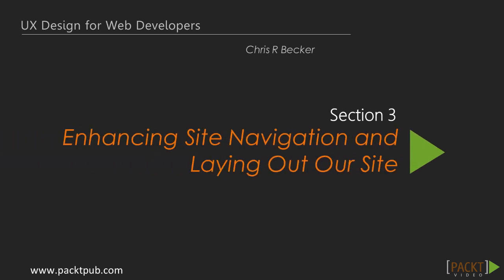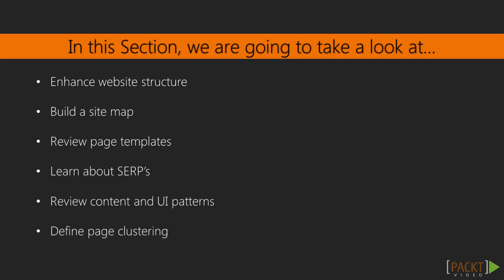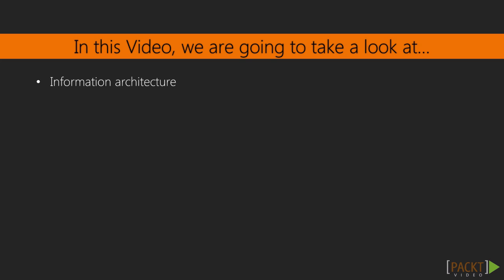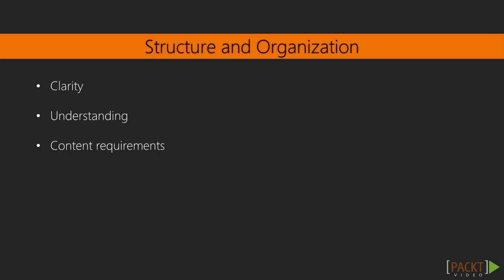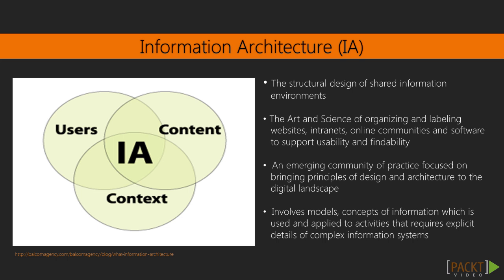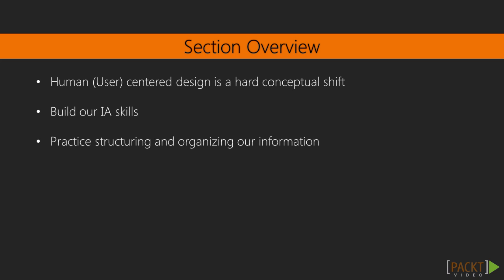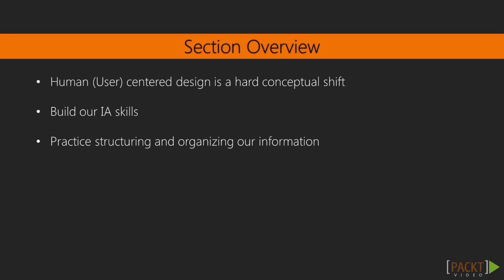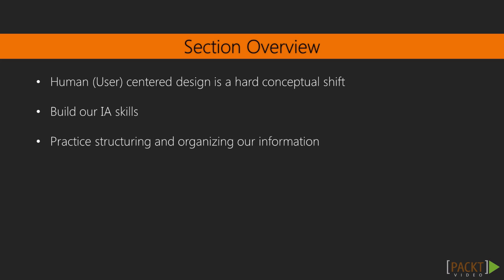UX Design for Web Developers: Understanding the Need for Structure | packtpub.com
Understanding the definition of UX problems and why structure helps solve problems.
• Know what Information Architecture is
• Take a look at the section plan for improving site structure and site mapping